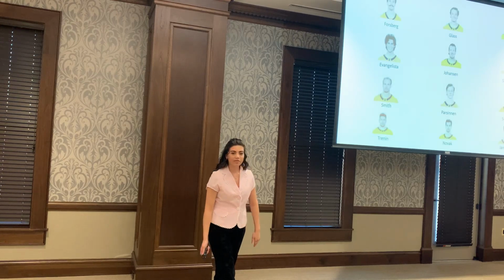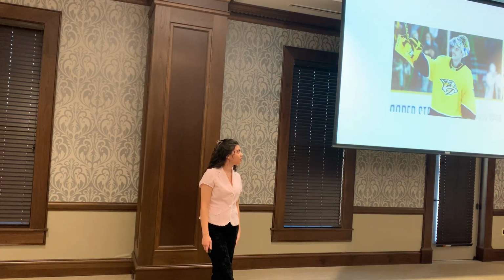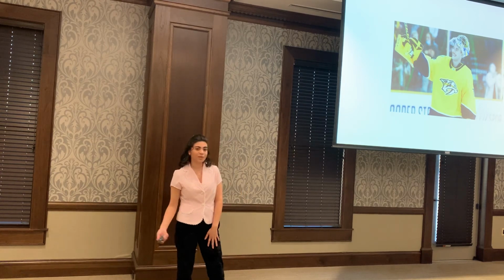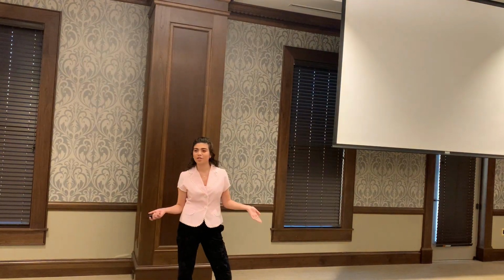Welcome to Smashville!